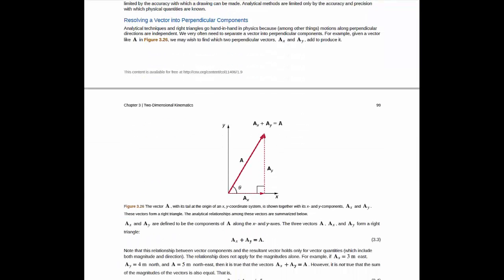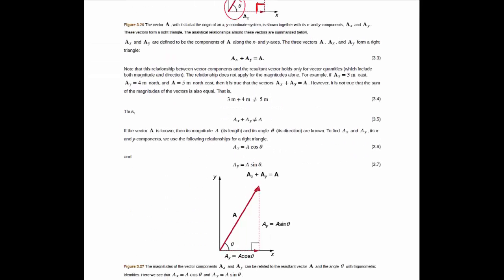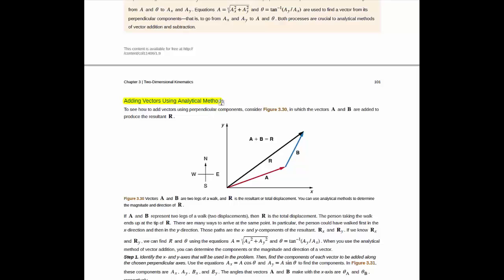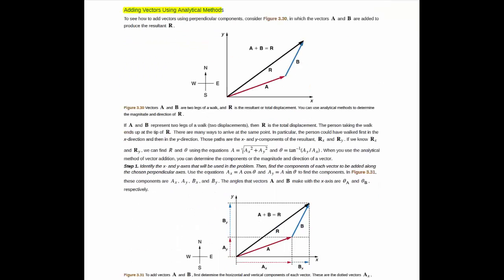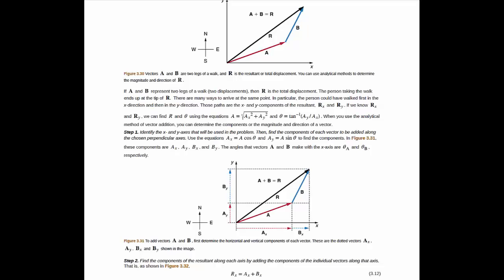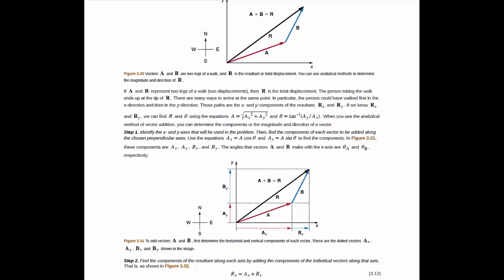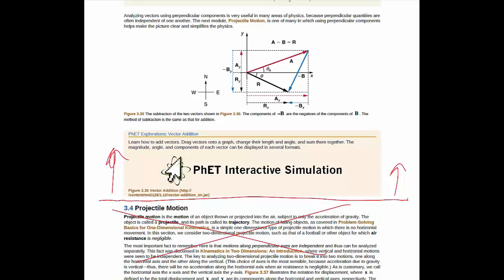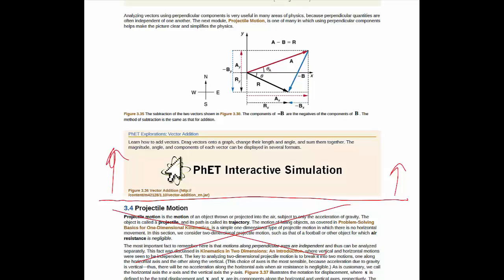OpenStax Section 3.3 Reading Guide